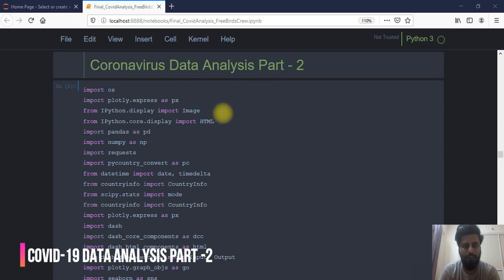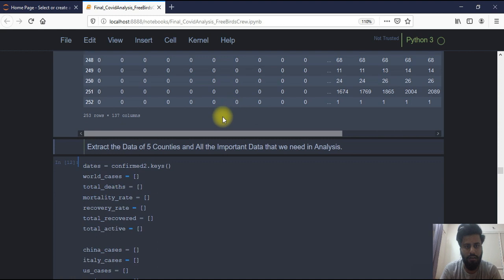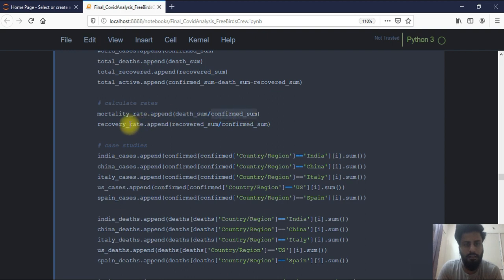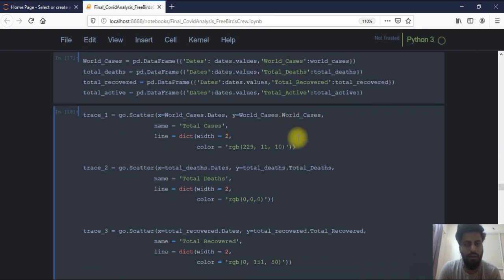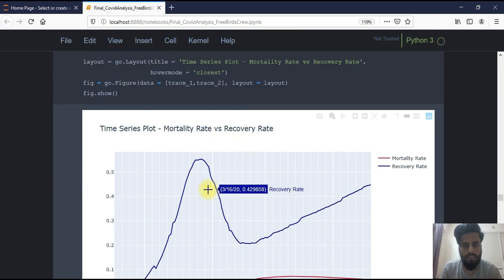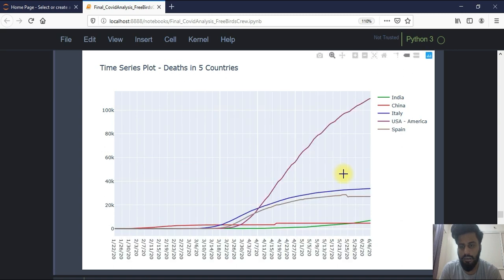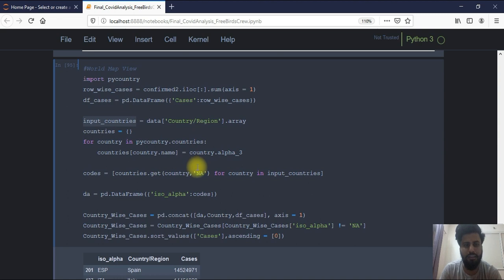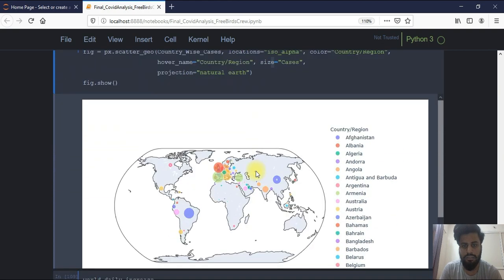🔴Covid-19 Data Analysis Project Using Python and Plotly Data Visualization | Data Science Project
Covid-19 Data Analysis Project - Question when Learning Python or Data Science? How to do Data Analysis? How to use python for data analysis? Data analysis with Python or R? Data Cleaning with Pandas or Python? Data Pre-Processing with Python? Python and Datasets? Your all questions are answered here.
This video explores and analyses the spread and impact of the Novel coronavirus pandemic in the world, as it's growth is very rapid and strong. In this session, we shall Analyse the Covid-19 Dataset of World Total Cases, Deaths, and Recover Cases in Python and its impact so far and analyze the outbreak of COVID 19 across various regions, visualize them using charts and tables of Confirmed Cases.

To get the Source Code, Follow me on Github -

The More You Analyze, the More You Get Insights from the Data.